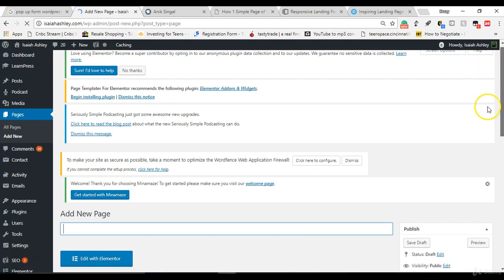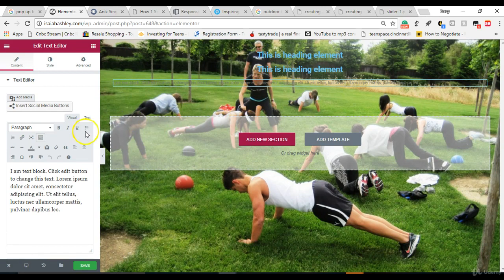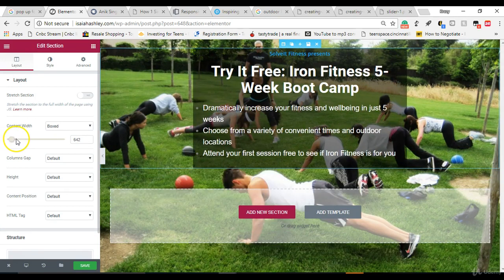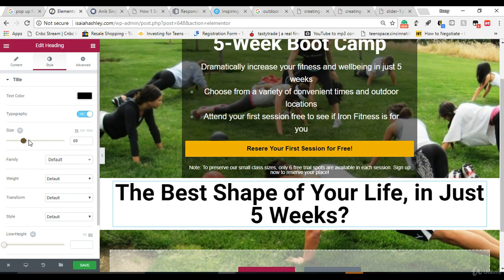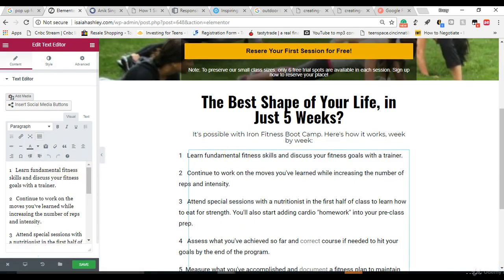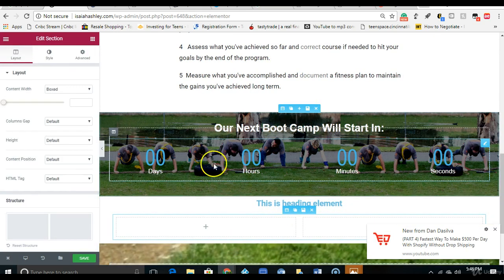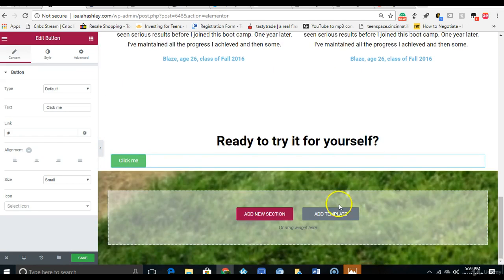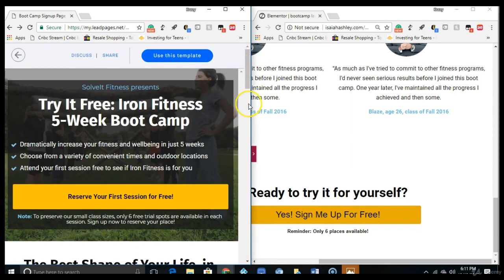Create Landing pages Using Elementor 2019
Do you want to Create awesome looking landing pages using Elementor. Then you must see start from scratch Landing page making video.